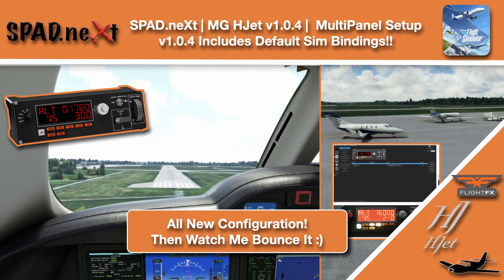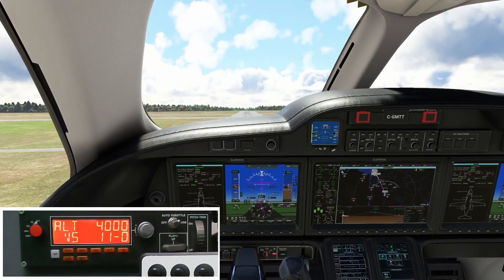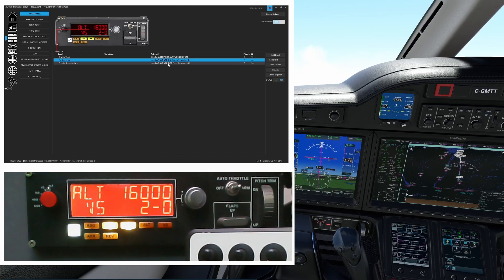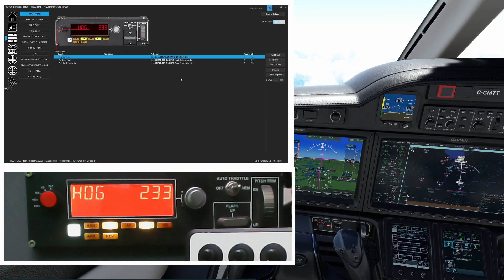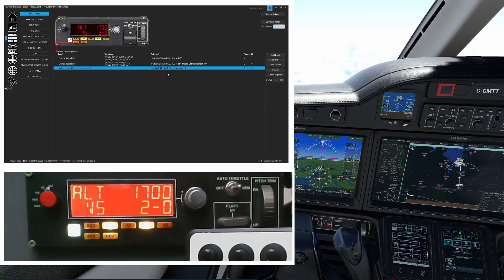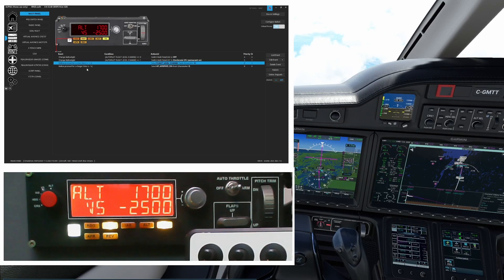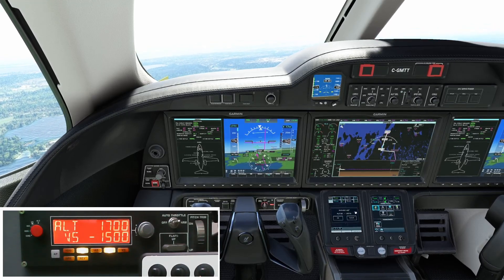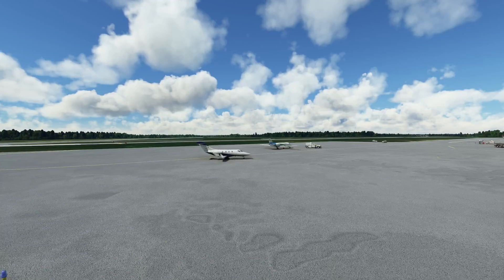MSFS | SPAD.neXt | FFX/MG HJet v1.0.4 | Logitech MultiPanel Config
With the Update that came last week all of the Auto Pilot Bindings were changed to use the Standard Sim Vars and Events!

Let's jump in and get our Logitech MultiPanel working with the events!

Oh and come watch me Bounce the Jet a couple times on landing :) That one is all on me so time to feel shame!!

00:00 Intro
00:49 Auto Throttle Switch - Flight Director
01:03 HDG HOLD -- SYNC the Heading Bug
01:38 Take Off Roll
02:38 AP ON - TO TO Modes
03:01 HDG to NAV Mode Switch
03:13 Enable Flight Level Change
03:28 ALTS up to 16,000
03:46 YD Enable
03:52 SPAD.neXt Configuration
04:01 ALT Encoder and Display
04:39 VS Encoder and Display
06:04 IAS Encoder and Display
07:05 HDG Encoder and Display
07:19 CRS Encoder and Display
08:48 AP Button Assignments
09:04 HDG Button Assignment
09:26 Interuption to Setup for the descent!!
09:54 How we would setup VNAV
10:21 Using VS to Descend with the "Banana"
11:35 Back to Config!
11:41 NAV Button Assignment
11:49 IAS Button Assignments
12:11 ALT Button Assignments
12:50 VA Button Assignments
13:01 APR Button Assignments
13:22 REV Button Assignments -BC/VNAV
13:40 FLAP UP Button Assignment - YD Toggle
13:45 AT Switch Assignment - FD On/OFF
13:56 Trim Wheel - VS / Pitch AP control
14:12 BONUS -- Watch Me Bounce the HJet :)
14:43 Needed to Re-Arm APR mode
16:24 Outro